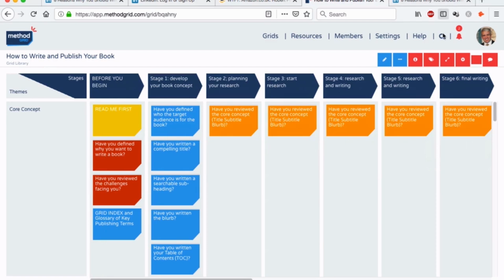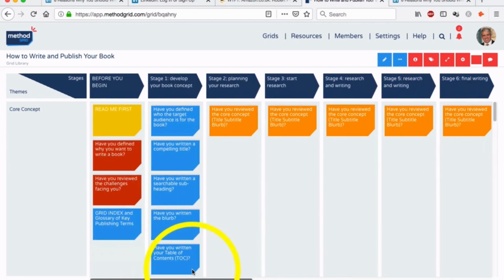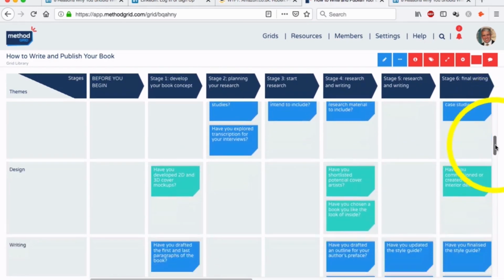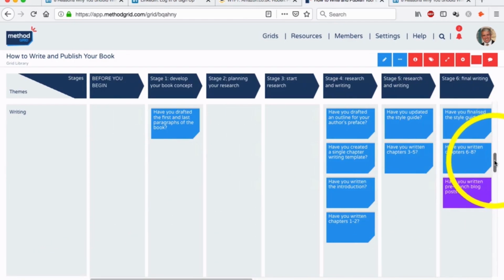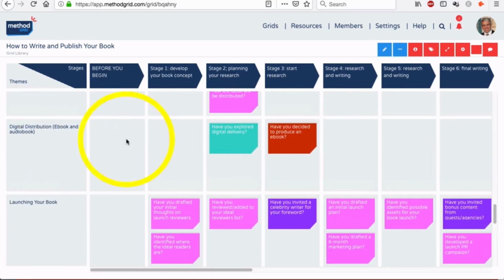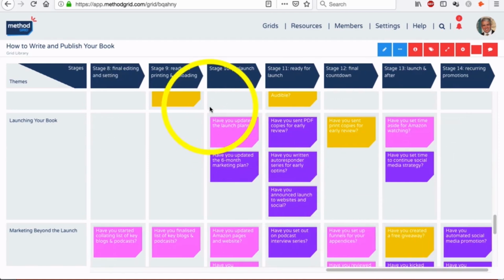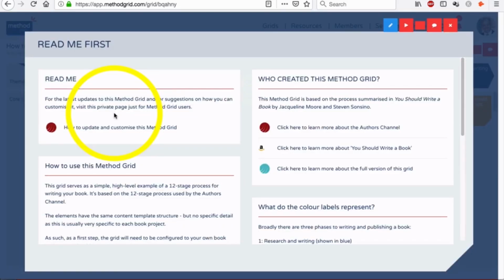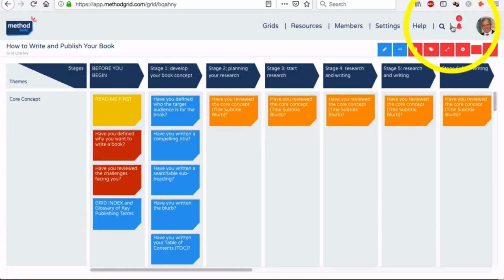Authors Grid Get Your Book Written and Published this Year